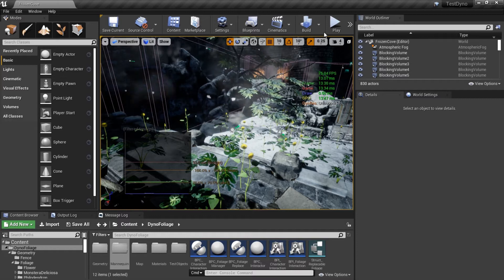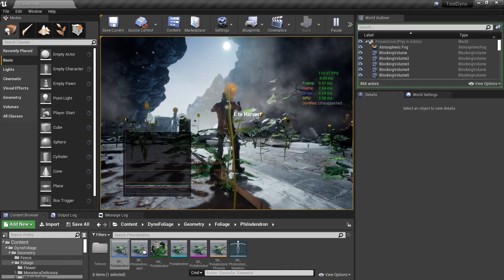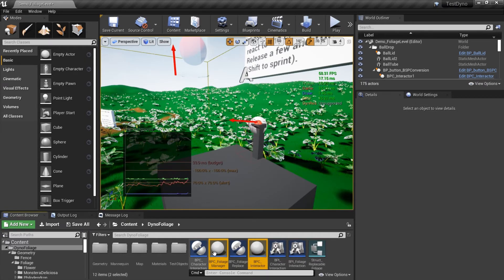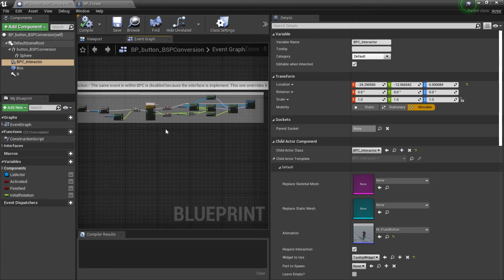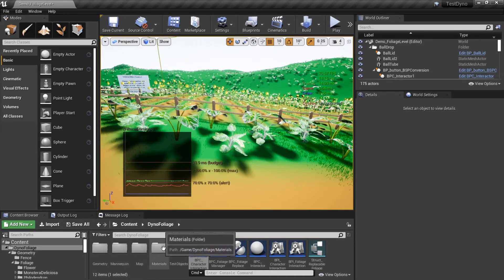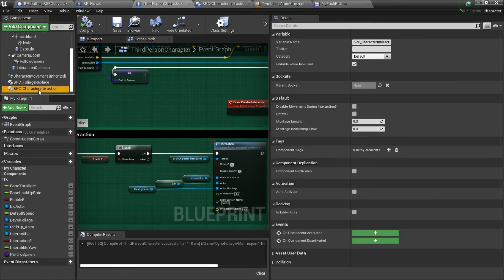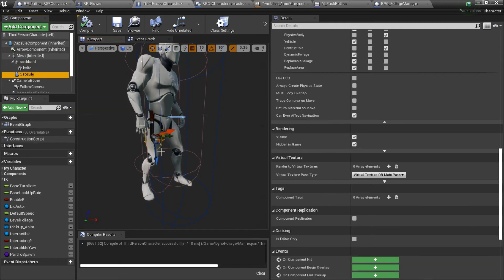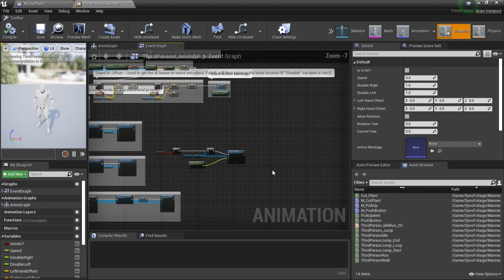DynoFoliage interactables Setup - Walk-trough on latest features/How-to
In this video:
A general explanations of the new items/interfaces available with DynoFoliage.

BPC_Interactor: 0:42
New Dynofoliage Map: 2:49
Collision Channels: 3:20
Collision on custom object: 4:08
Overview of components: 4:46
BPC_FoliageManager: 5:08
Flower Hand IK placement: 5:52
Interfaces: 6:18
Twinblast Retargeting: 9:47
Twinblast Animation IK: 10:32
Foliage Manager Collision: 12:19
Dangling Scabbard + Knife: 13:04

Items used in this tutorial:
ThirdPerson Template